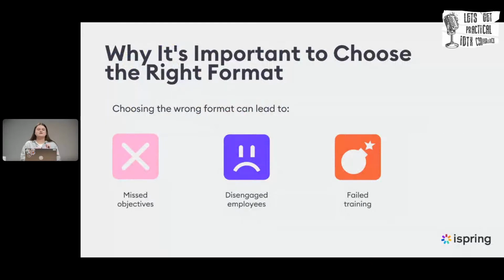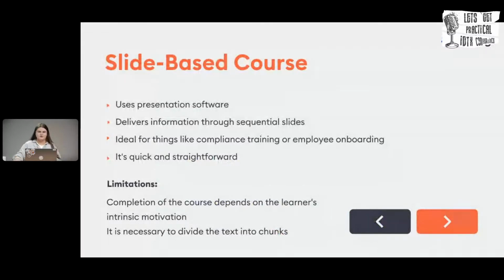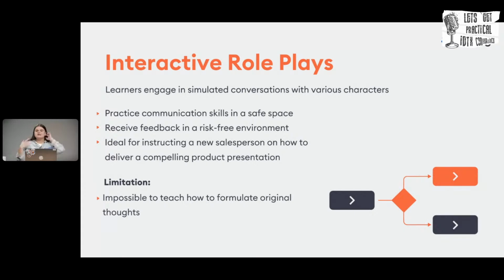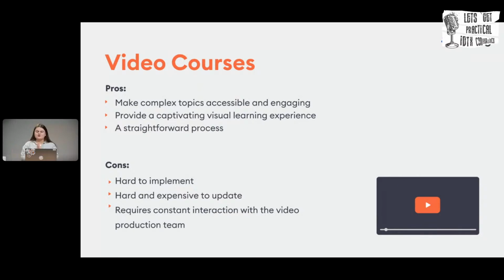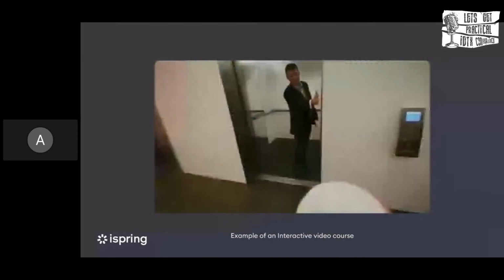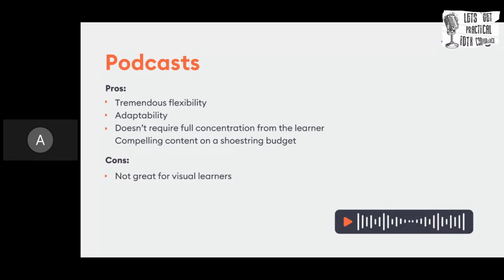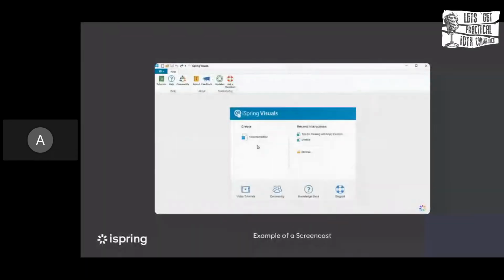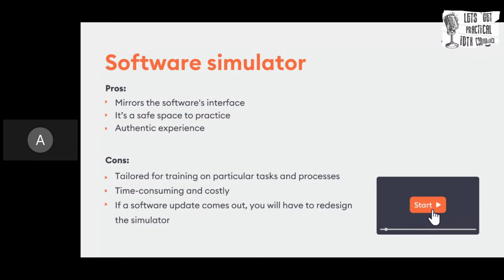From Screencasts to Podcasts: How to Choose the Training Format That Really Works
Have you ever wondered why a brilliant course topic sometimes fails to resonate, while complex subjects suddenly become clear and excite learners? The secret often lies in the format â€” a critical yet often overlooked element that can make or break the learning experience.

This session will shed light on the power of various course formats and delve into their unique benefits for different occasions.